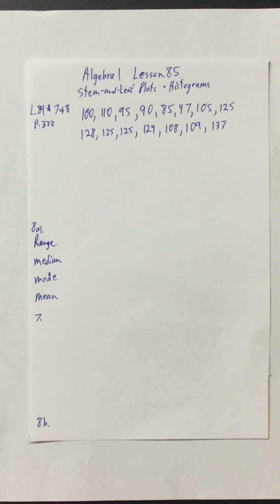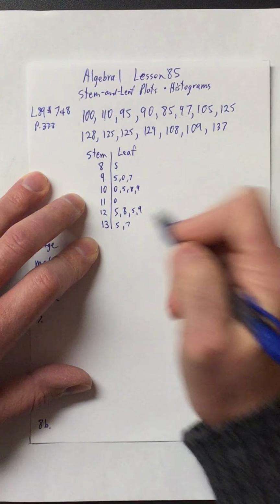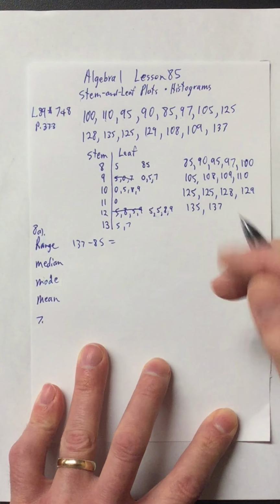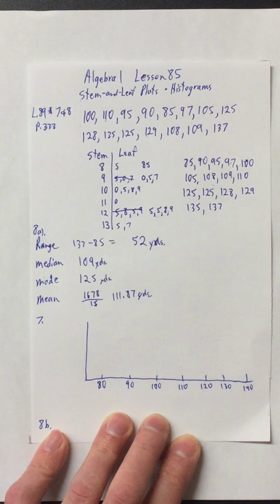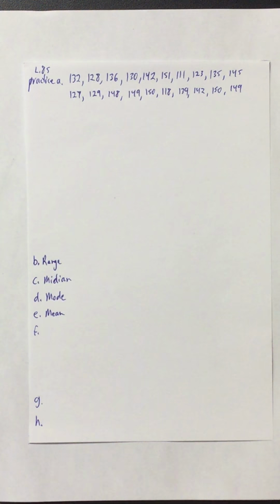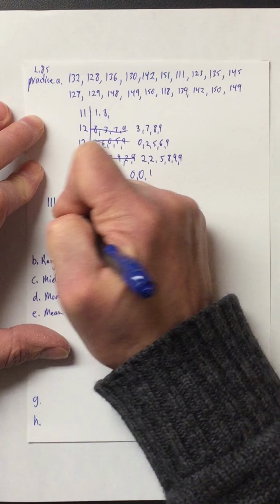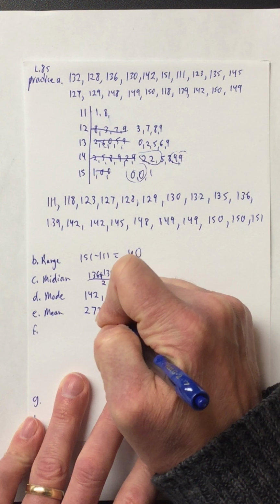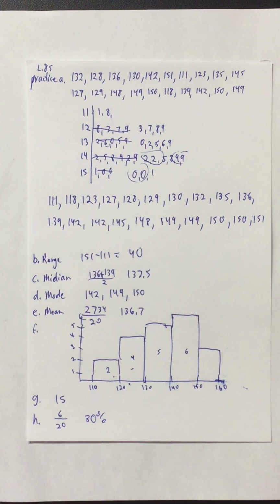Algebra 1 Lesson 85